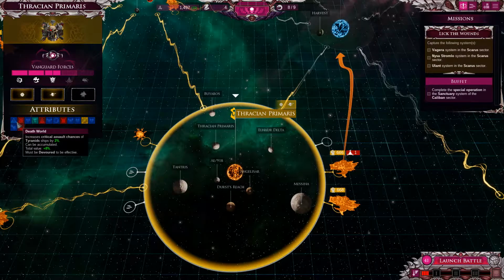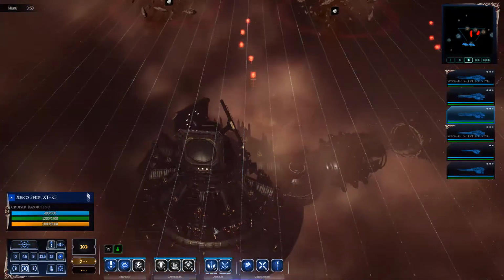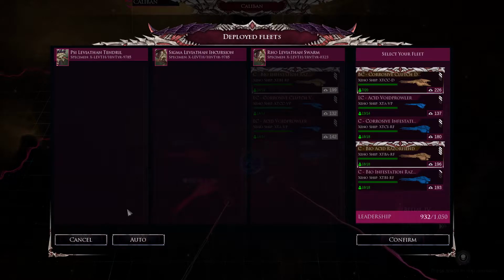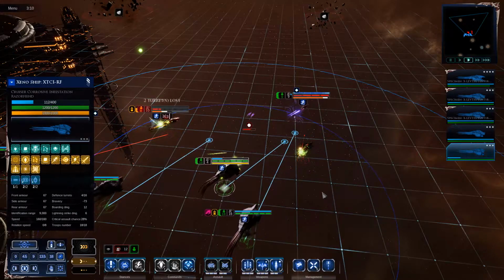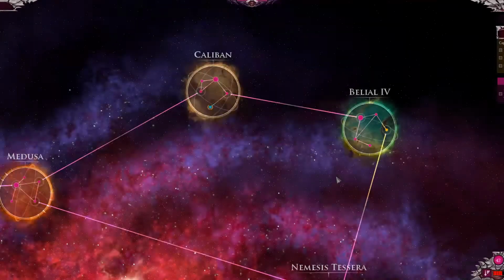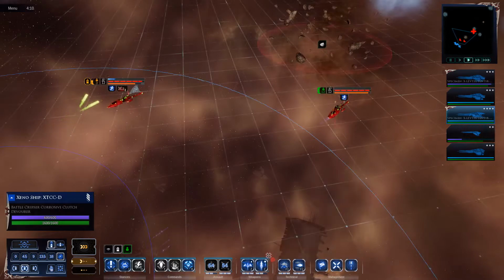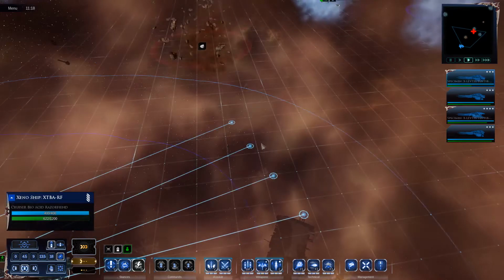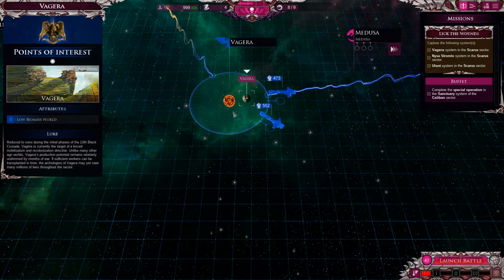Nemo Plays: Battlefleet Gothic: Armada 2 - Tyranid #16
Verdict: If you enjoyed Battlefleet Gothic Armada, this is more and better. 12 factions, 3 campaigns, looks to be just my kinda thing!

Battlefleet Gothic: Armada 2 is the new real-time strategy game adapted from Games Workshop’s famous tabletop game that portrays the epic space battles of the Warhammer 40,000 universe.

Expanding on the groundwork laid out by the first game, Battlefleet Gothic: Armada 2 is a full-blown sequel - bigger, richer, more impressive and more ambitious than the original game. It will include, at launch, all 12 factions from the original tabletop game and its expansions it is based on: the Imperial Navy, Space Marines, Adeptus Mechanicus, Necrons, Chaos, Aeldari Corsairs, Aeldari Craftworld, Drukhari, the T’au Merchant and Protector Fleets, Orks, and finally, the Tyranids.

The latest dramatic story development in the Warhammer 40,000 universe, the Gathering Storm and the 13th Black Crusade, serves as the canvas for three extensive and dynamic campaigns with high narrative values, focusing on the Tyranids, the Necrons, and the Imperium. Explore the systems in the Eye of Terror, with or against renowned characters such as Belisarius Cawl, Gulliman and more.

With bigger battles, refined gameplay, improved multiplayer modes and features for a better and more balanced online experience, as well as improvements across the board and even more customisation options for fleets and ships, Battlefleet Gothic: Armada 2 promises to be the ultimate Warhammer 40,000 space battle experience.